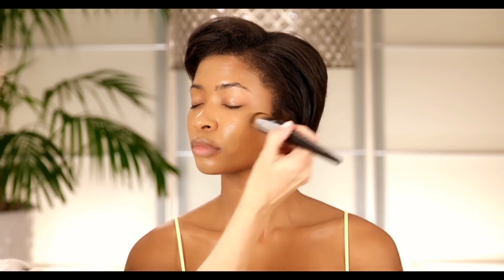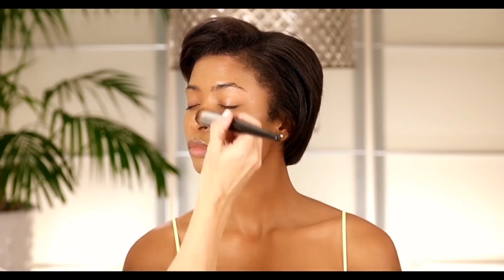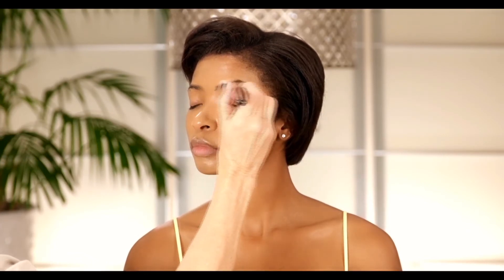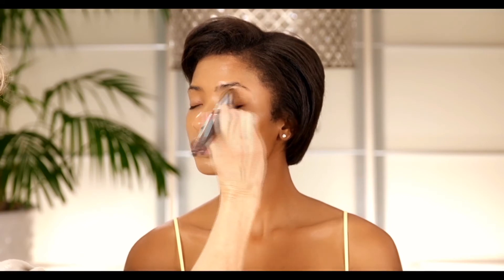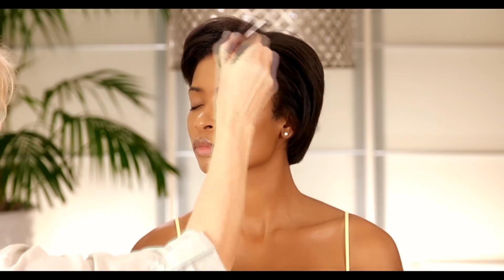Liquid mineral foundation for Women of Color (Caramel tone)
Hello, and thank you for visiting the Christina Cosmetics channel!!

Watch this demo to see if the Toasted Almond Liquid Mineral Foundation is the shade that's best for your complexion. Please note the bottles are opaque and the actual shade is best viewed in the video application.

xo Christina